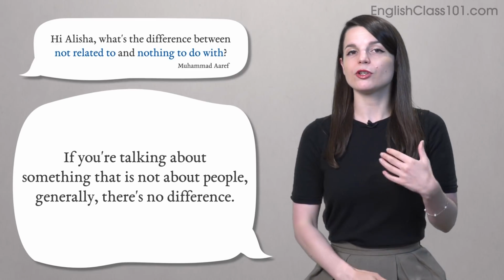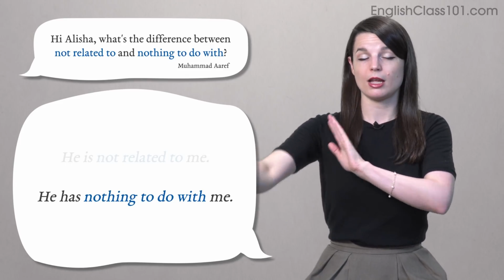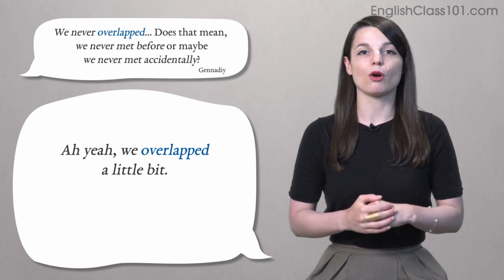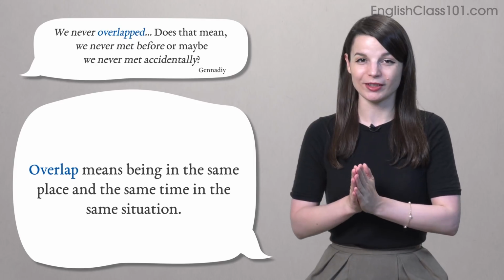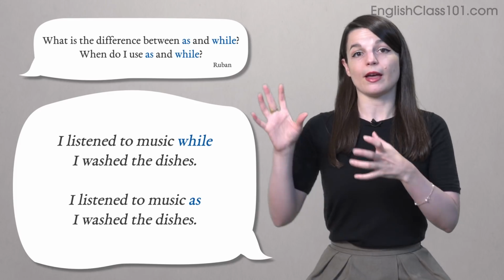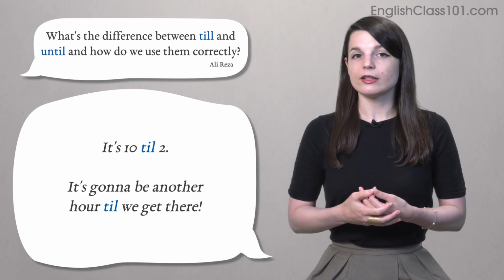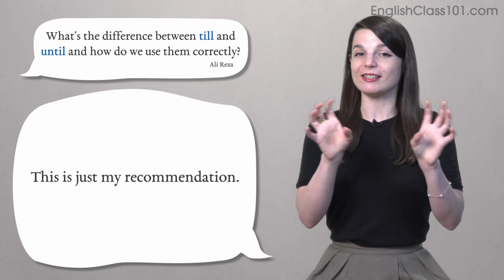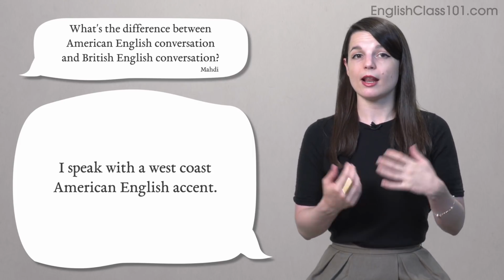Differences between British and American English Conversations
← Learn English for everyday life with your free PDF Lessons
← Ask Alisha your question now! ↓Check how below↓

- What's the difference between "not related to" and "nothing to do with"?
- Hey Alisha. I ran across the word 'overlap,' with a meaning like 'meet'. For instance: 'we never overlapped.' Does that mean "we never met before" or maybe "we never met accidentally." Is this correct? Or close?
- What is the difference between 'As and While'? For example, While I was walking, I ate an apple. and As I was walking, I ate an apple. When do i use "as" and "while"?
- Hi Alisha. What's the difference between till and until and how do we use them correctly?
- What's the difference between American English conversation and British English conversation?